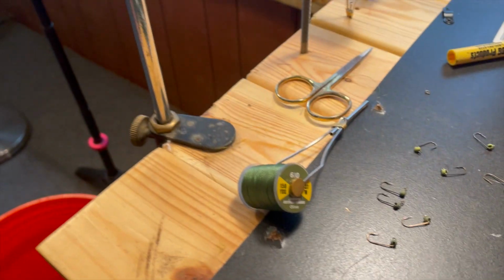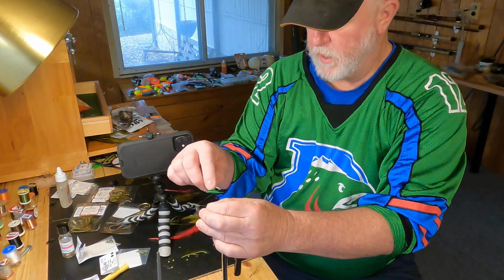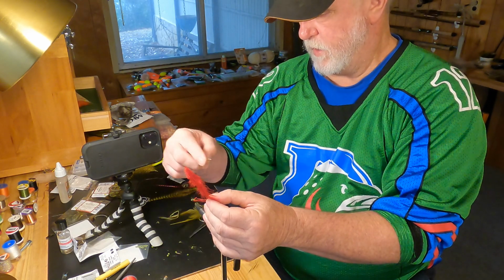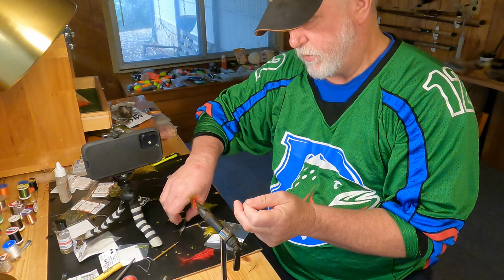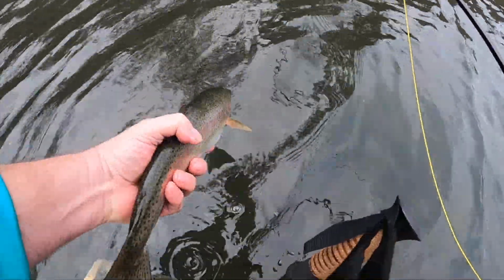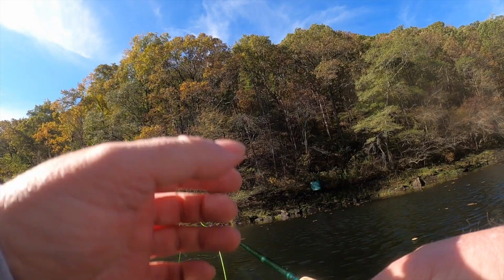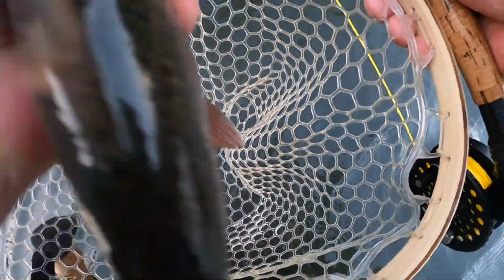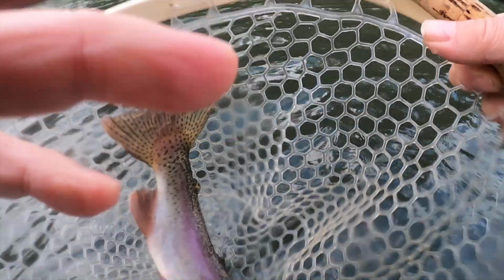Lost Duck Outdoors 11-4-24 The Mini Herzog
Fly Fishing Fly Tying Lure Craft Outdoors